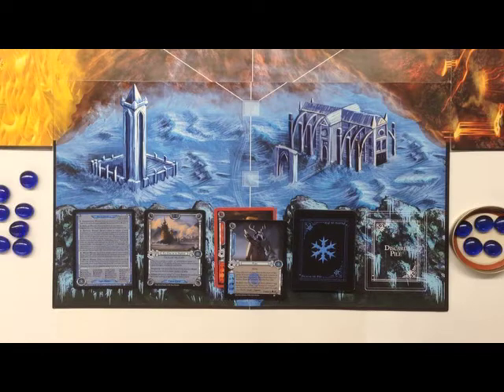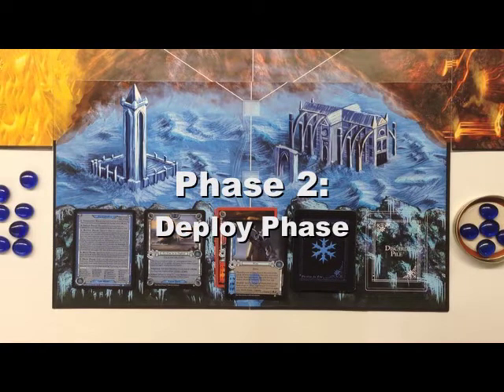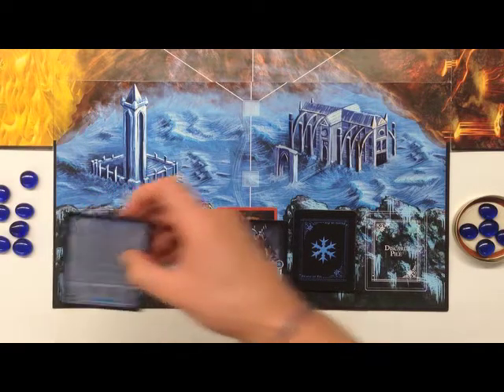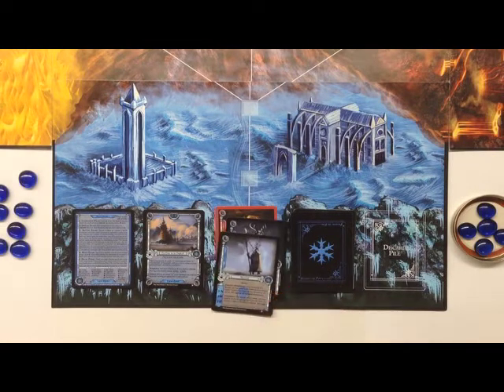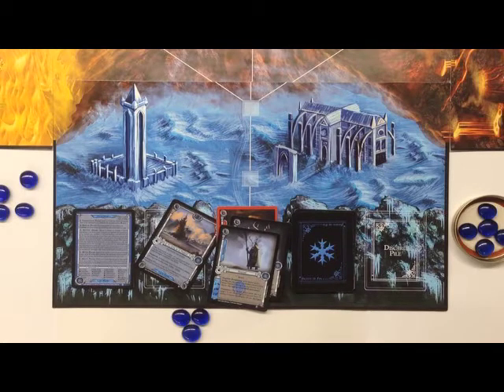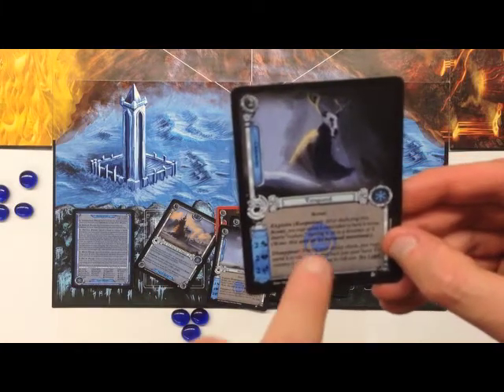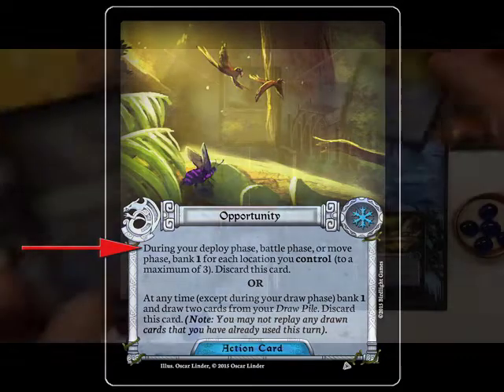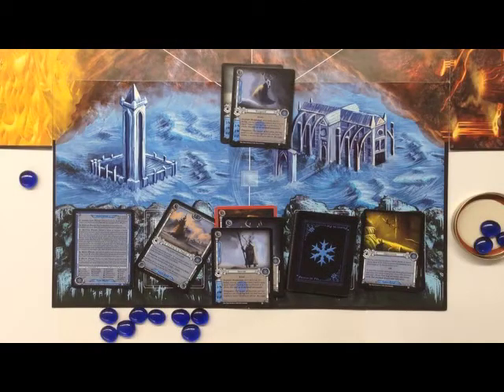Friend or Foe Turn Phases Part 1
This video describes the first turn phases in Friend or Foe, the "Generation Phase" and the "Deploy Phase." Focusing primarily on the Deploy Phase, this video teaches players how to begin their first turn and how to deploy cards to the board.